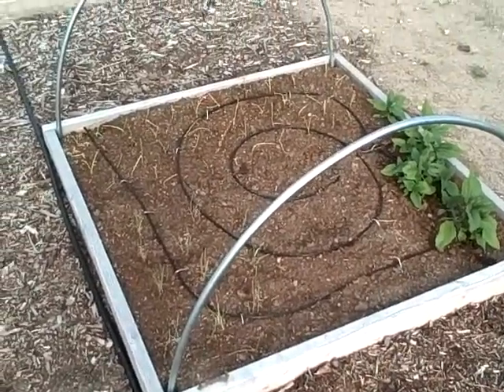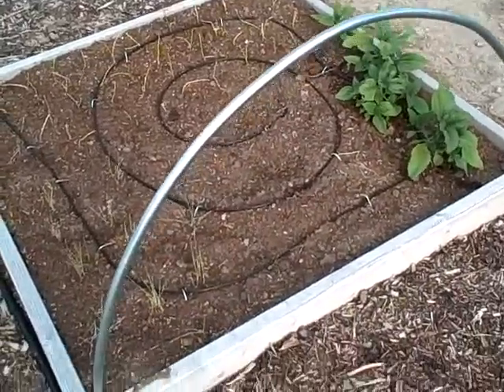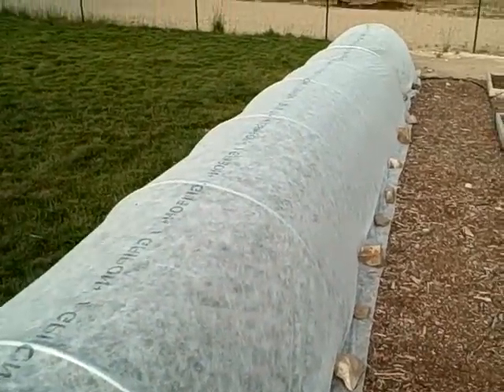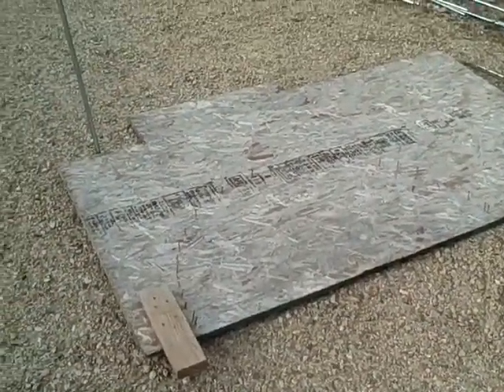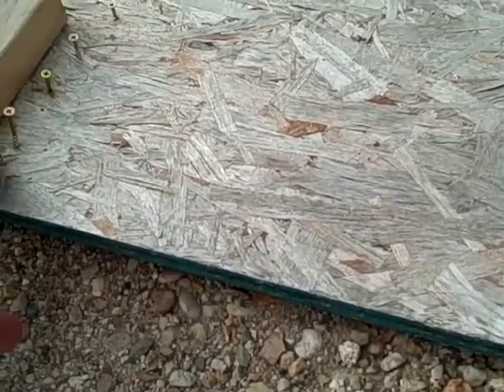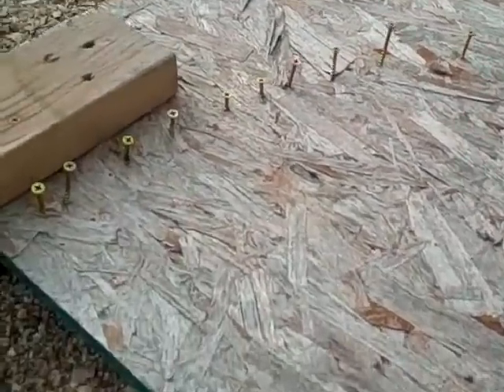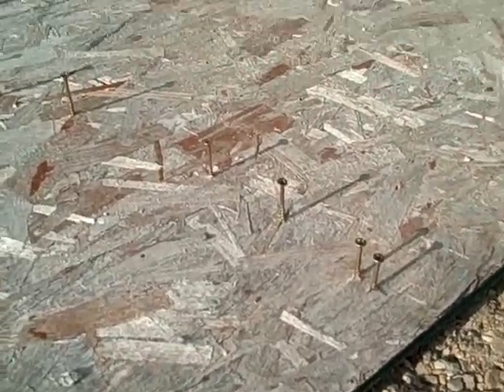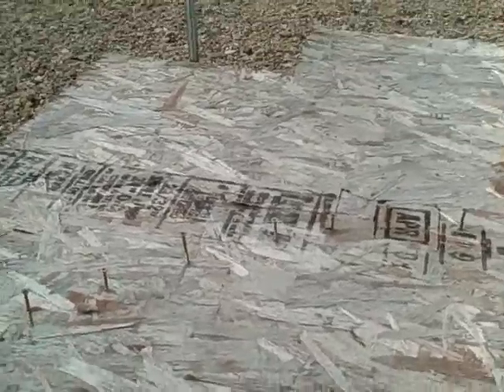FREE conduit tubing bender for your garden hoop houses and low tunnels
How to create a free tubing bender to make a hoop house for your garden.